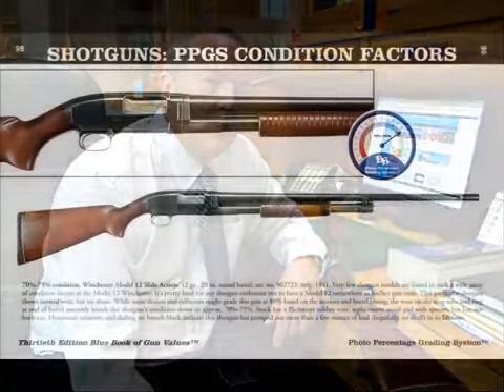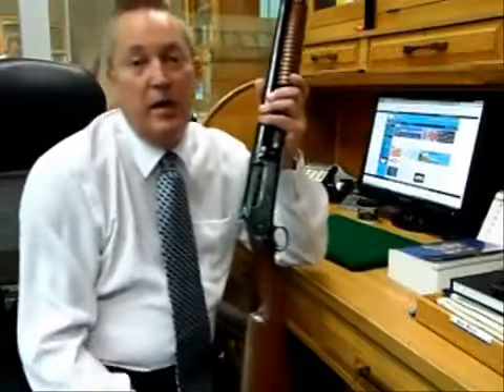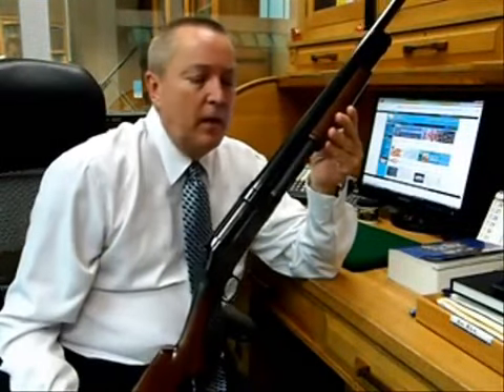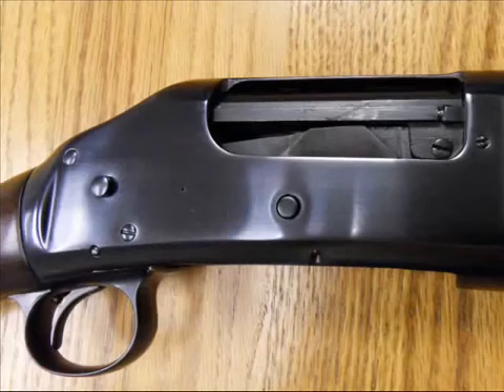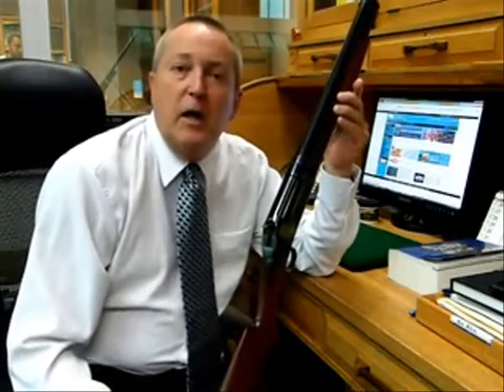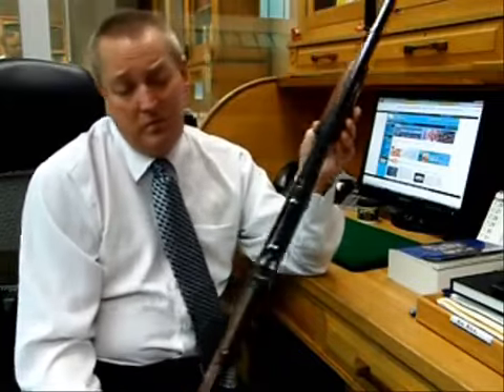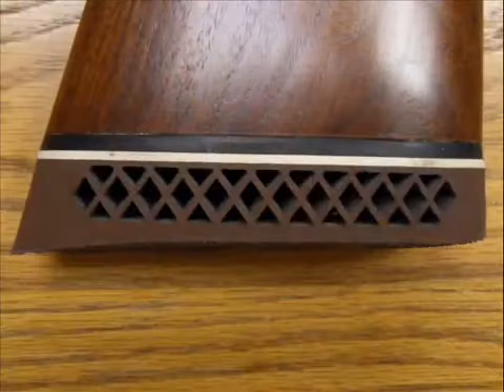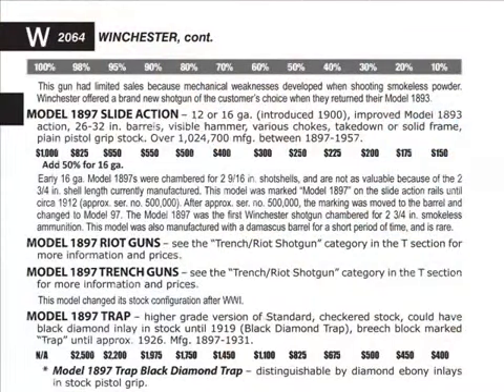Evaluating The Condition Of A Reblued Shotgun - Winchester Model 97